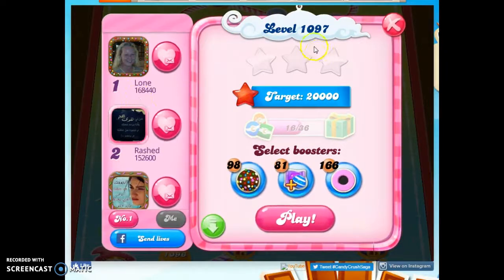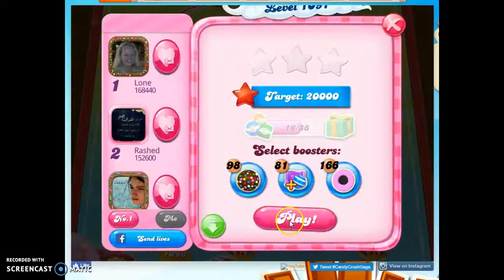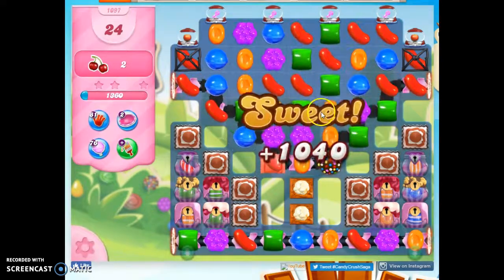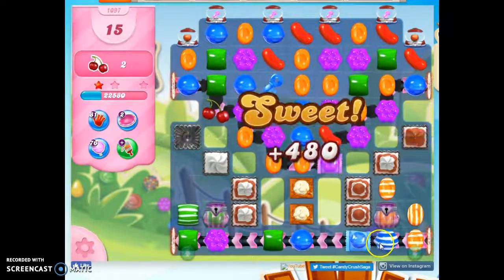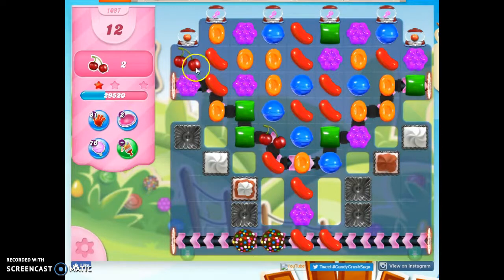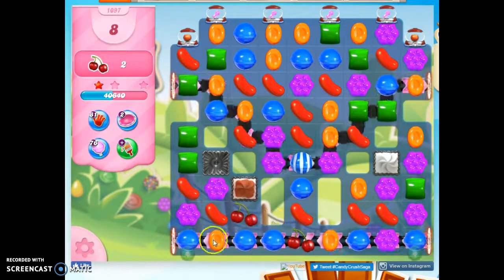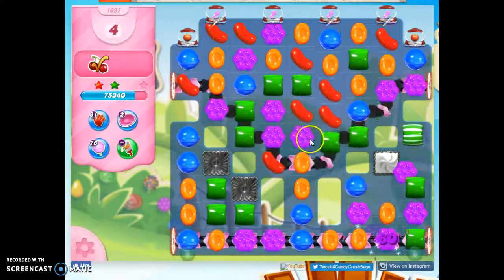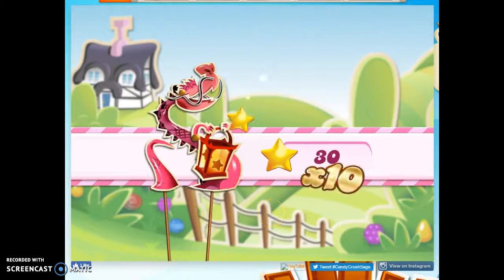Candy Crush Level 1097 Audio Talkthrough, 3 Stars 0 Boosters